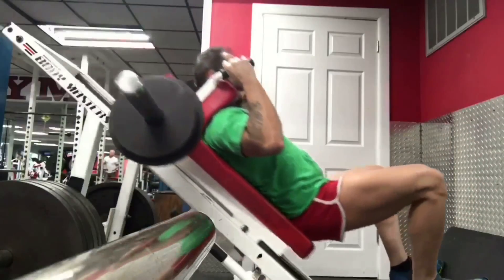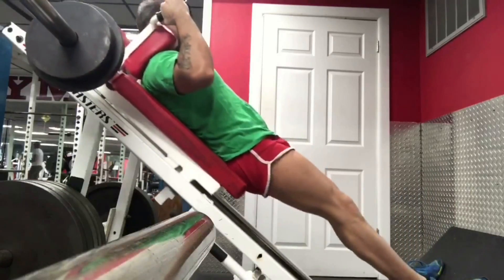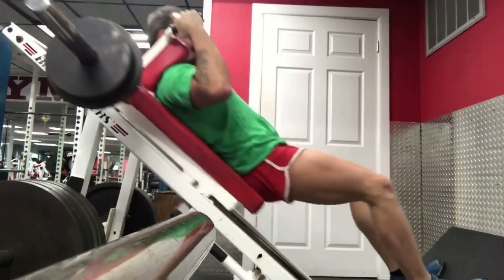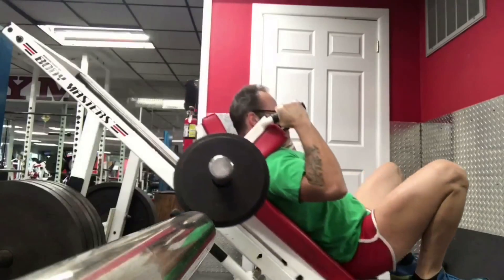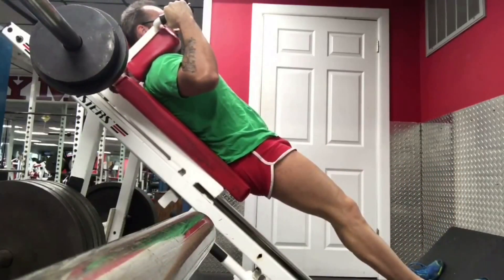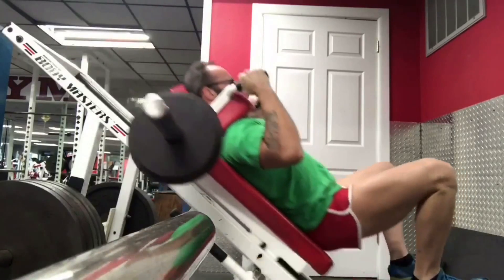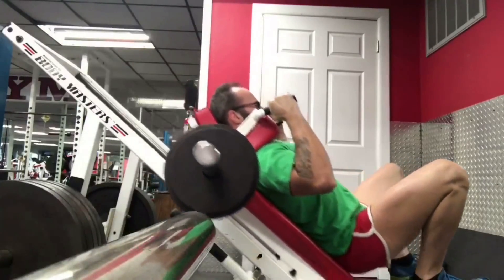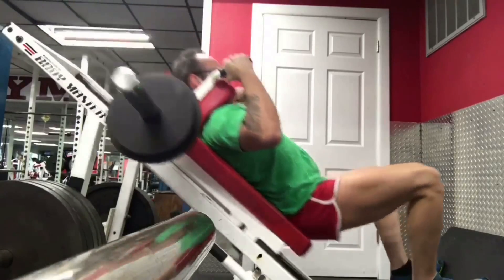Two Exercises for Great Legs